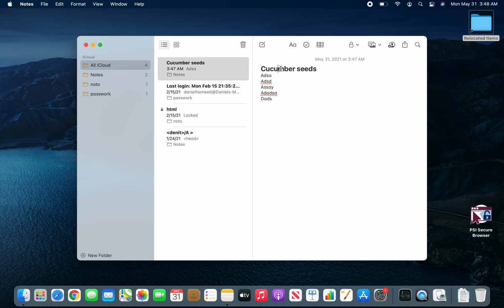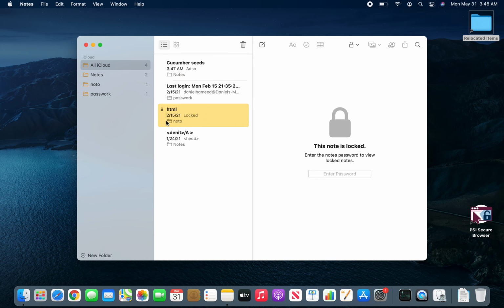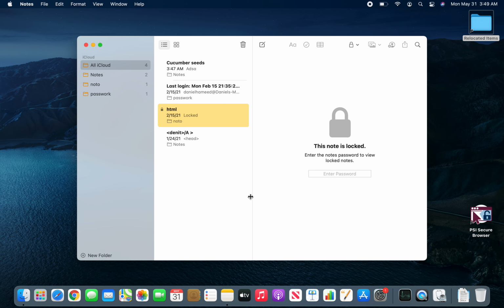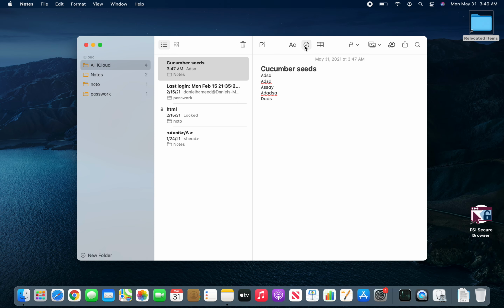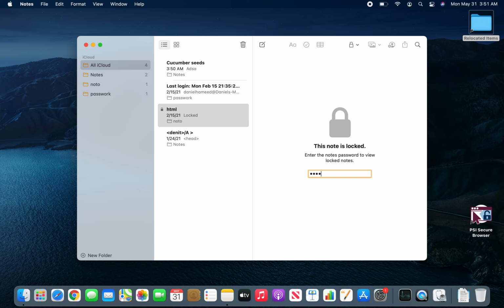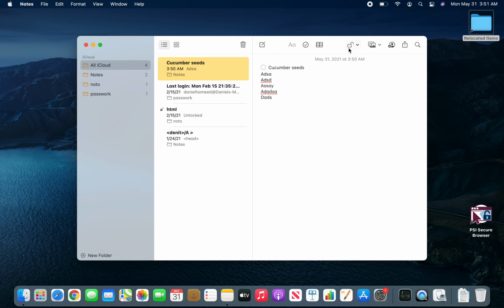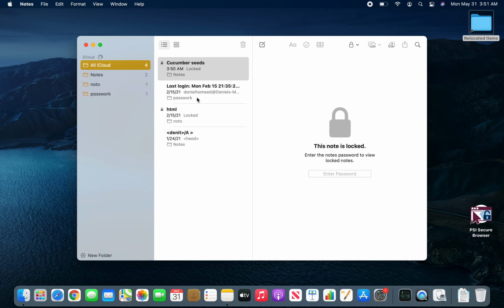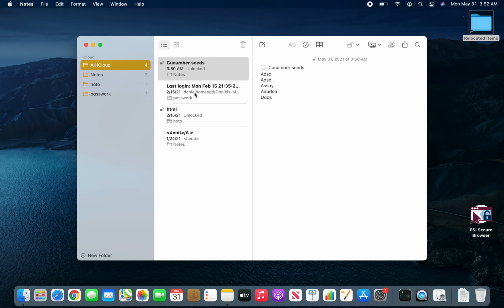macOS - Notes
so how does taking notes work in macOS